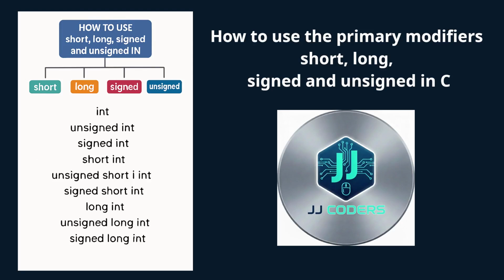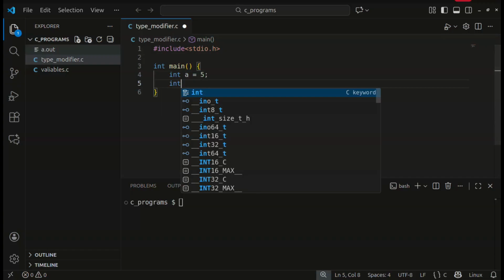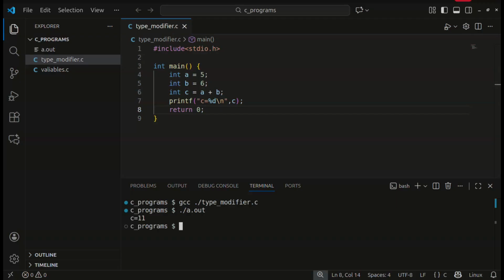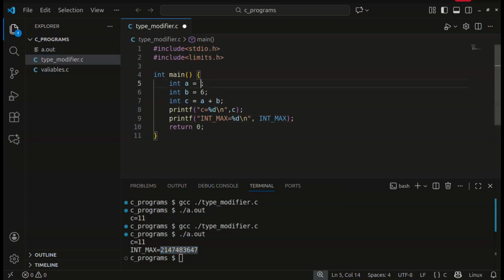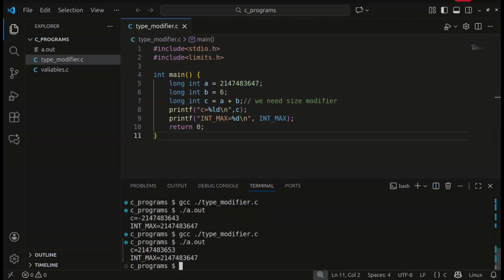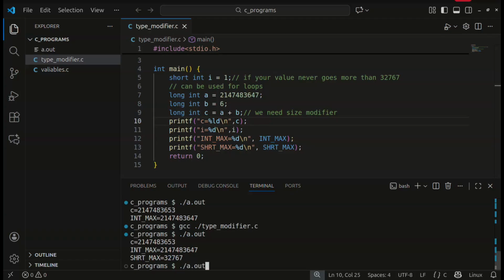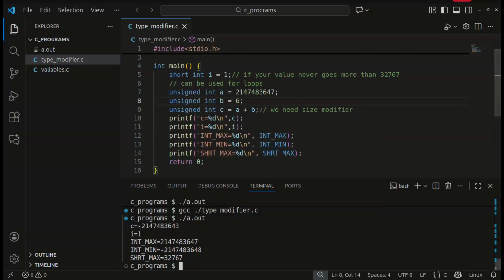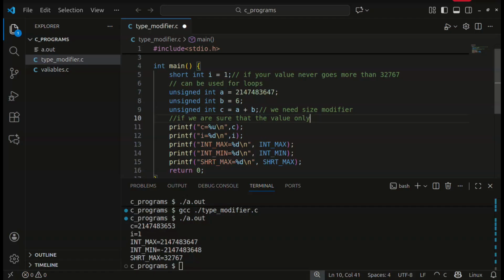How to use the primary modifiers short, long, signed and unsigned in C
The keywords short, long, signed, and unsigned are data type modifiers in C that are used to change the size and range of the base $**int**$ data type.

By using these modifiers, you can optimize memory usage and ensure your variable can hold the full range of values required for your program.

These affect the amount of memory allocated to the integer, thereby changing its range. The int keyword can often be omitted when using short or long.

Understanding how to use these integer modifiers is a solid foundation for writing efficient C code.